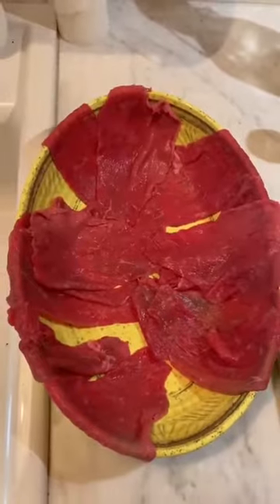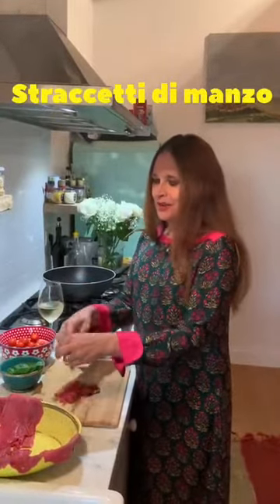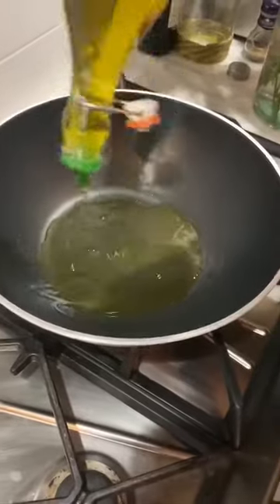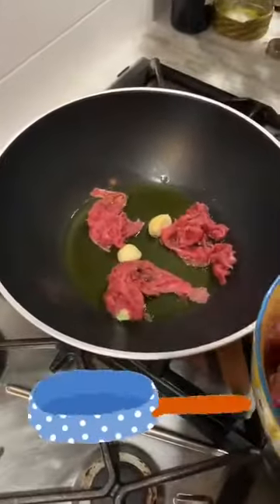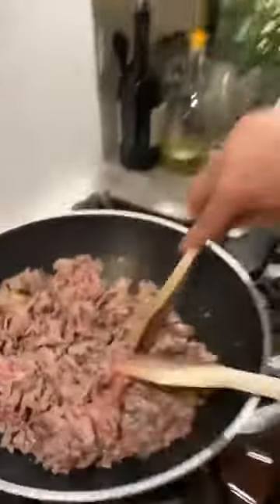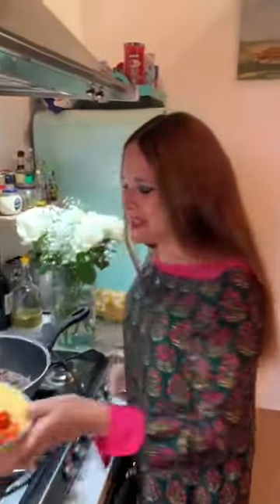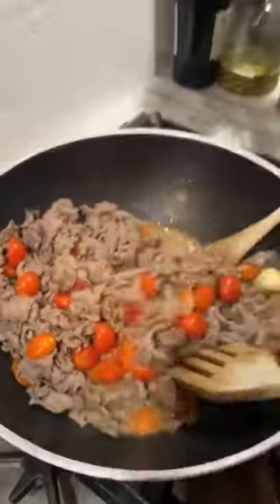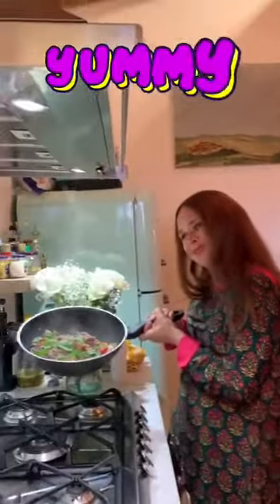EP. 8 Italian Dinner VS COVID-19 - BEEF STRIPS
Good day guys. Today, I am going to prepare beef strips.

Your lovely,
Sabrina.

I made this video for entertaining people in this hard moment that the world is facing. I decided to share my Italian cooking with the world, hoping that you will like it and you will be so kind as to finance Italy at this hard time.

This is the Italian civil protection's IBAN:

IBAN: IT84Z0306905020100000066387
BIC: BCITITMM